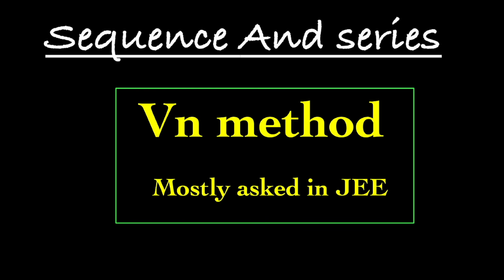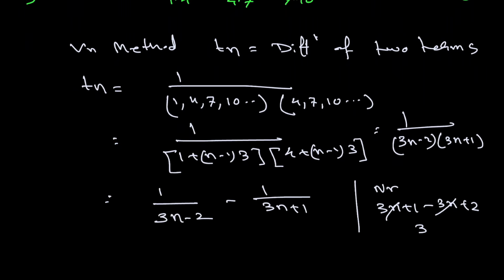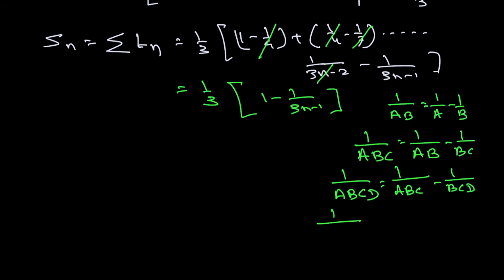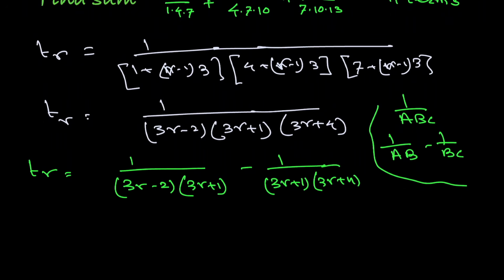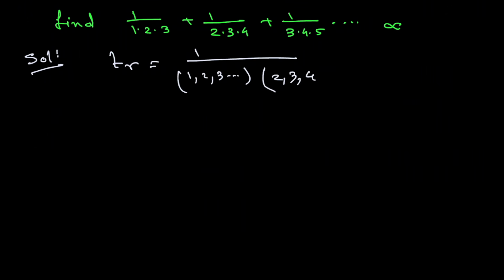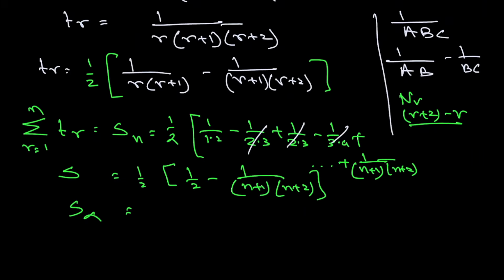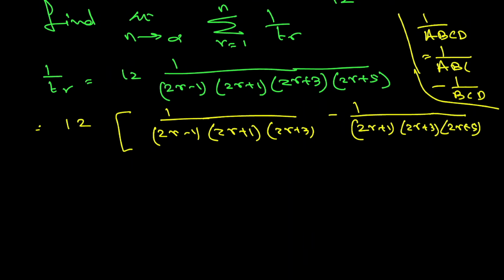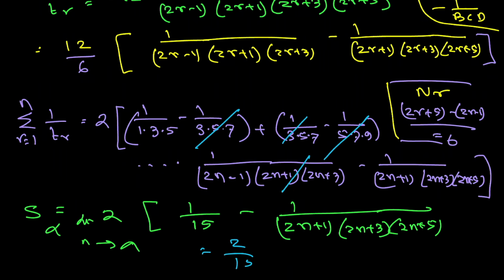Vn Method I Important Concept I JEE Mains & Advanced I AB Sir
This video actually helps you to understand that how the Vn method is actually used without the help of any formulae and applicatipn of the method by AB Sir

JEE MAINS,ADVANCED,ISI
your Queries...
jee advanced 2025 marks vs rank
jee advanced
jee advanced form filling 2025
jee advanced strategy 2025
jee advanced admit card 2025
jee main crack tricks
jee main crack strategy
jee main crack
jee main crack karne ke baad kya kare
jee main crack karne ke baad kya hota hai
jee mains cracking tips
jee mains crack strategy 2026
how to crack jee mains in 1 day
jee mains crack kaise kare
How to Solve JEE Advanced Questions

Mathematica
 function JEE
function JEE main pyq
 function jee pyq
functions jee advanced
 functions jee mains
 function jee questions
functions jee brief
function jee main pyq 2024
 functions jee nexus
functions jee advanced pyq
 function jee class 11
functions jee revision
 jee adv maths
jee adv maths strategy
jee adv mathongo
jee adv maths pyq
jee adv maths questions
jee adv maths analysis
jee adv maths important chapters
jee adv maths solution
jee adv maths weightage
jee adv maths book
jee adv mathematics
jee adv maths controversial questions
jee maths